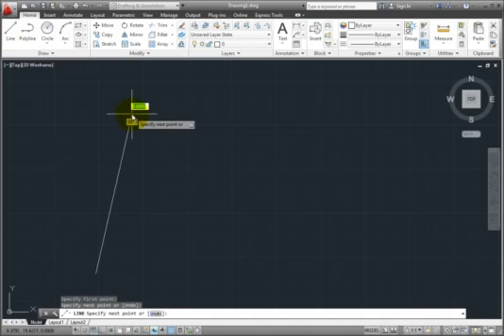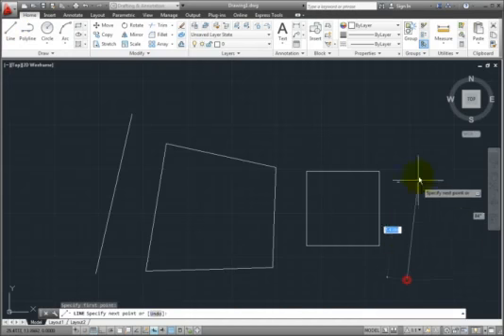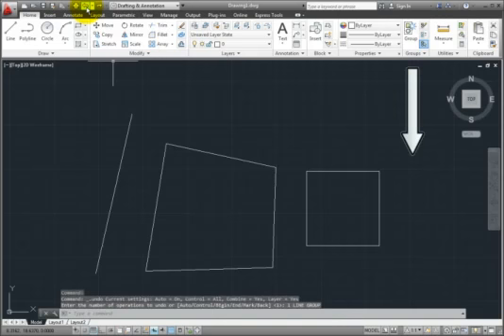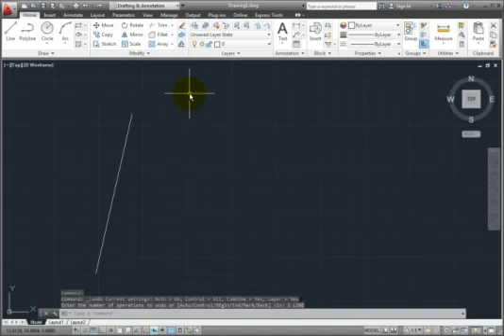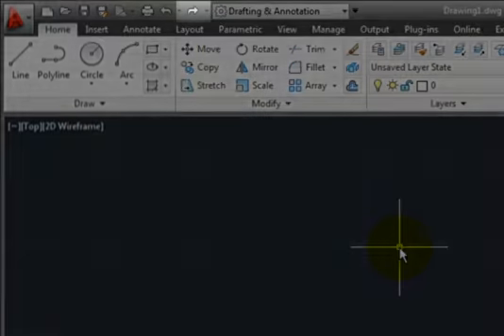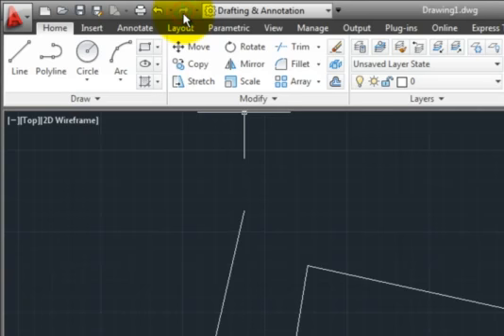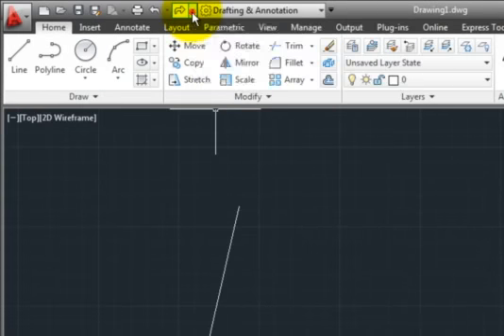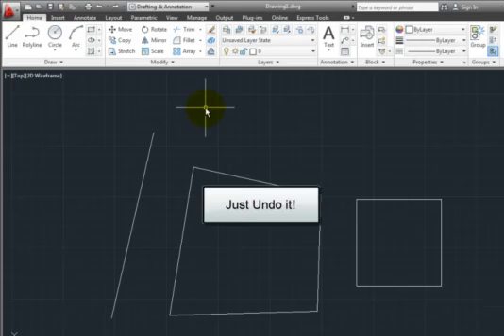AutoCAD 2013 Using the Undo and Redo Commands YouTube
AutoCAD expert David Cohn covers using Undo to reverse the most recent action and Redo to reverse an Undo. Demo video from the AutoCAD 2013 Tutorial Series.